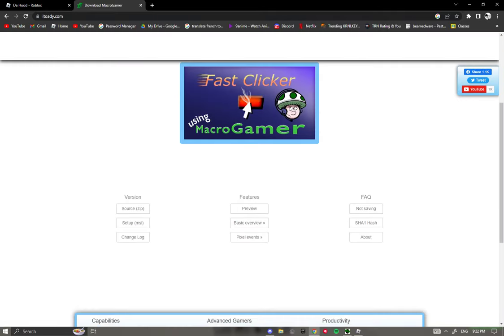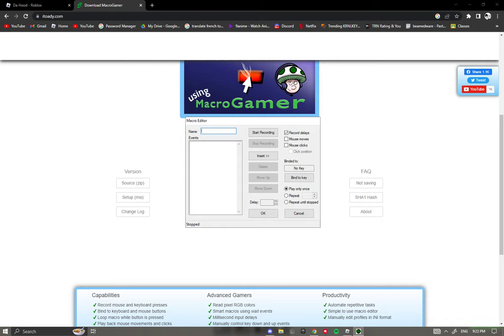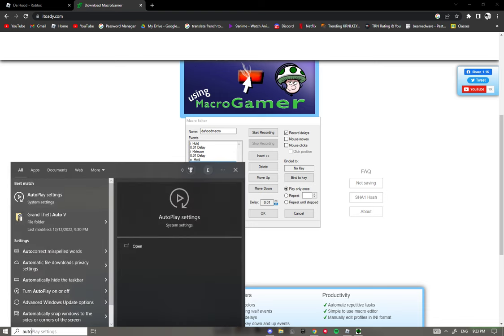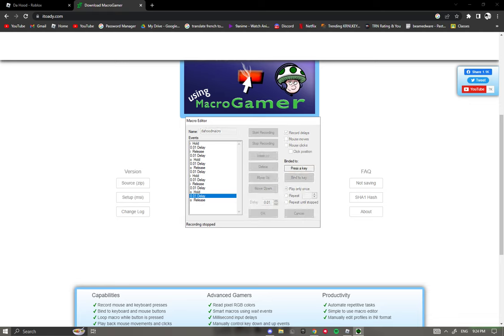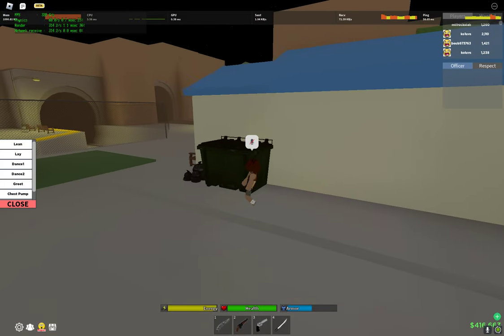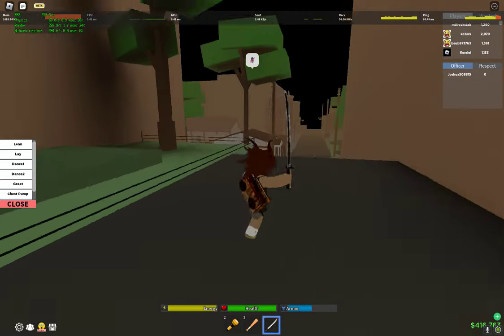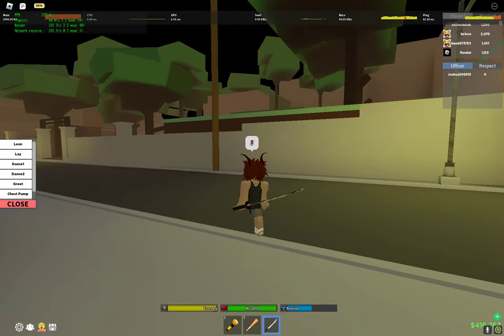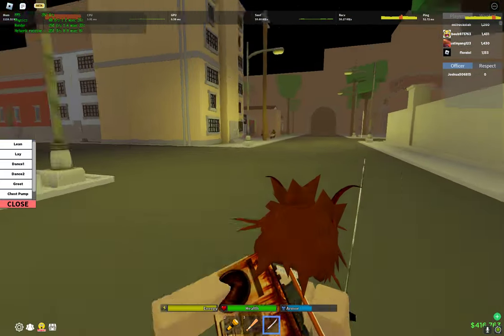How to macro in dahood (Step by step EASY)[2024 NEW]